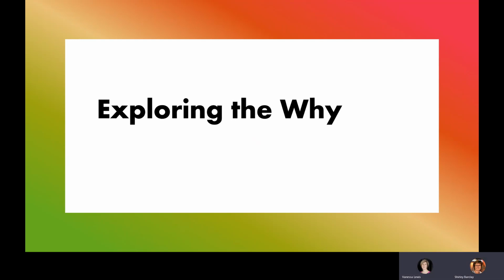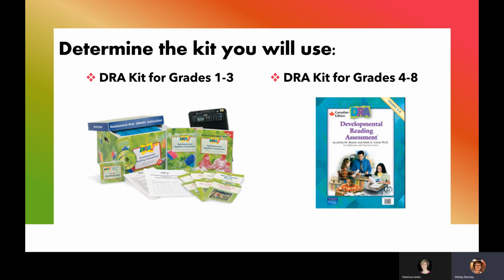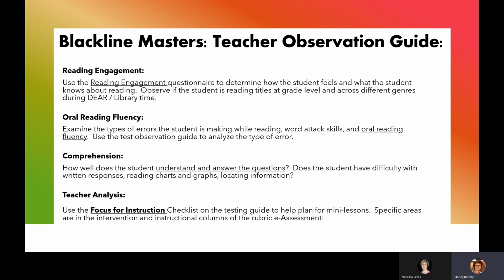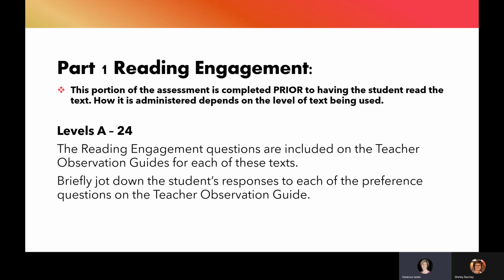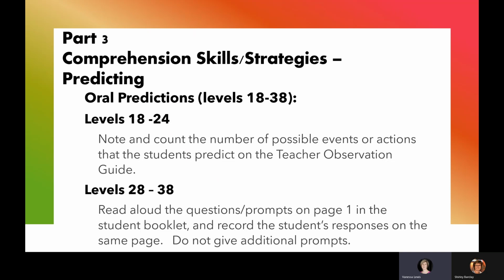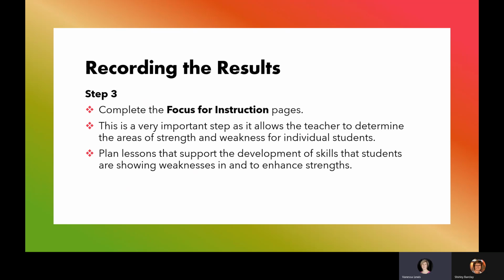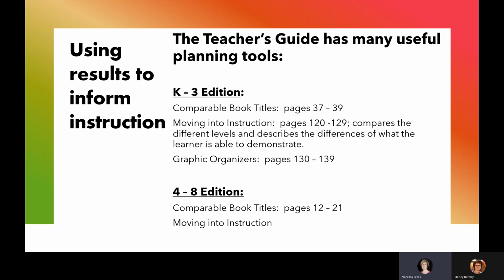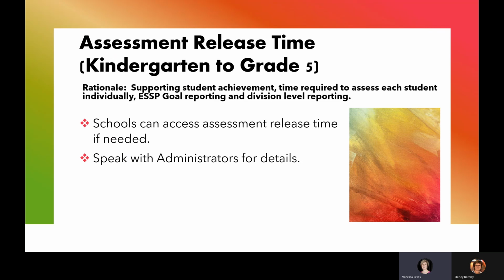DRA Recording Session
Overview session on Development Reading Assessments - Being Responsive to Students' Needs by Sun West School Division Consultants Vanessa Lewis and Shirley Barclay.